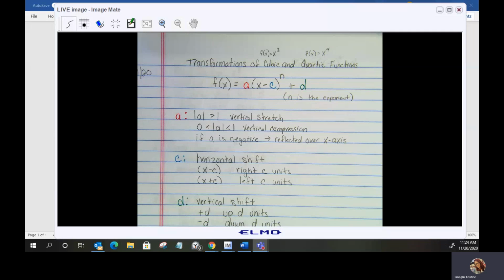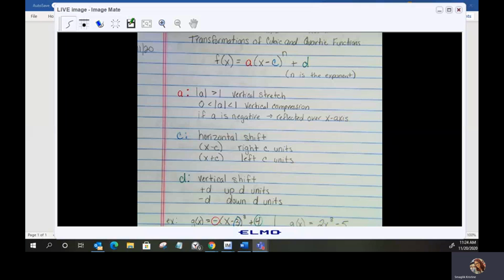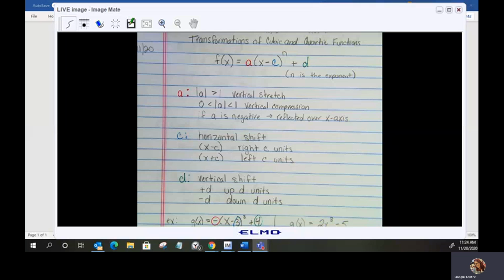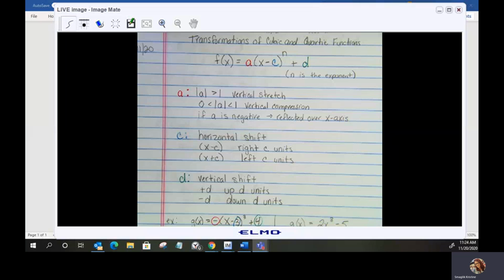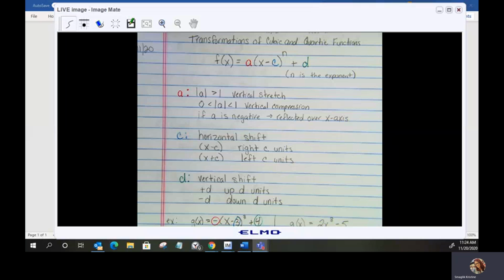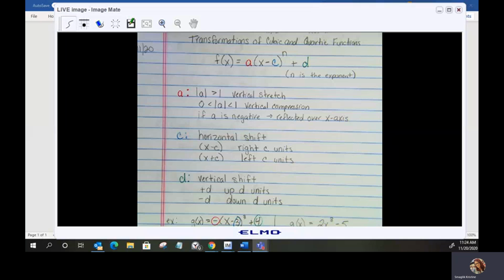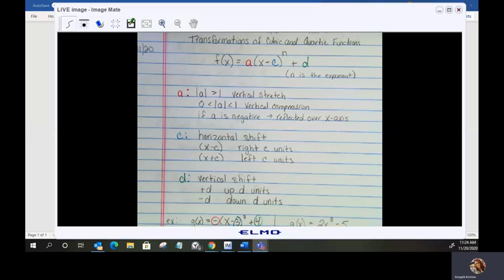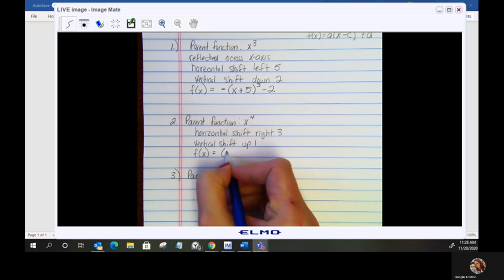3-7 Transformations of Cubics and Quartics